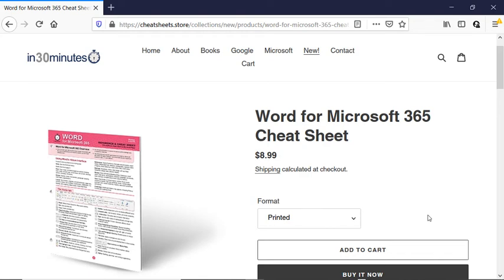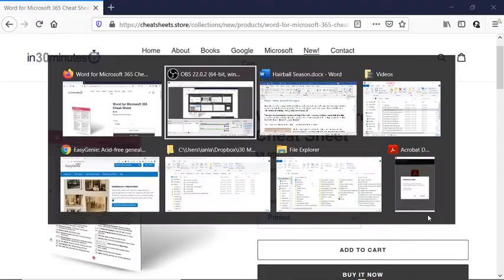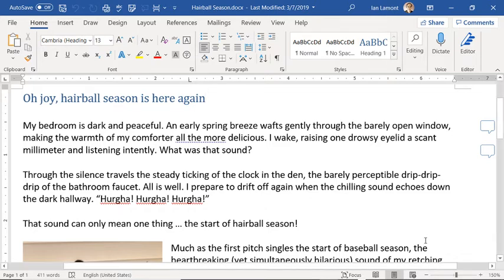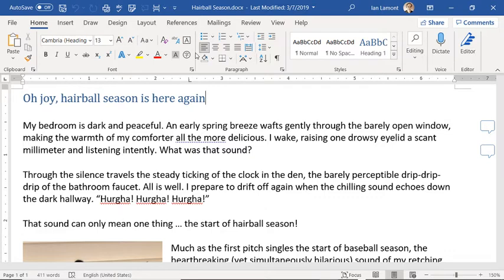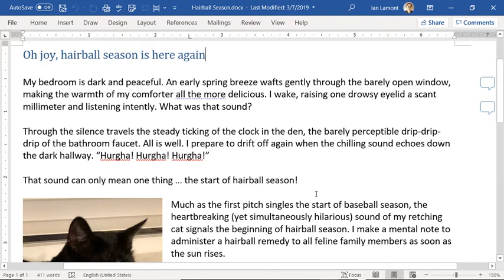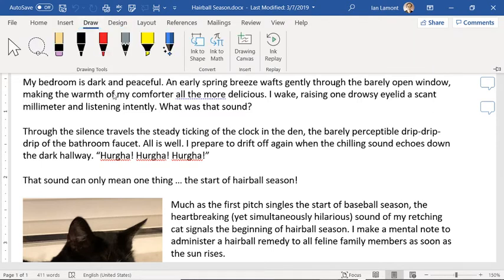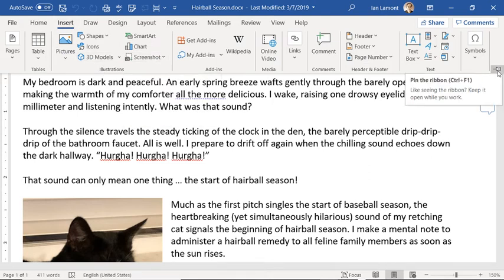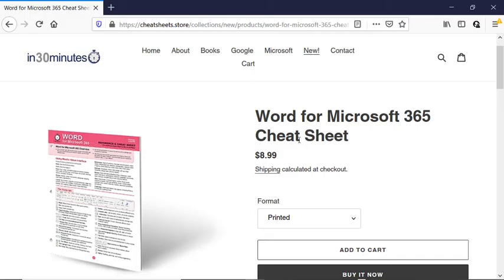How to hide the ribbon in Word vs. pin the ribbon in Word for Microsoft 365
From @in30minutes, how to hide and pin the ribbon in Word for Microsoft 365 in Windows. Narrator Ian Lamont is the founder of i30 Media Corporation, publisher of IN 30 MINUTES cheat sheets & guides.